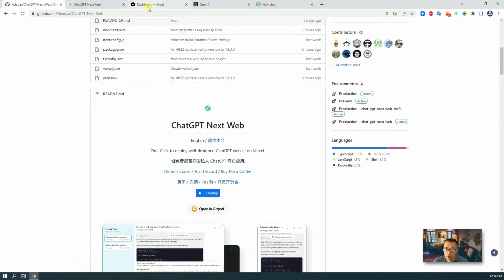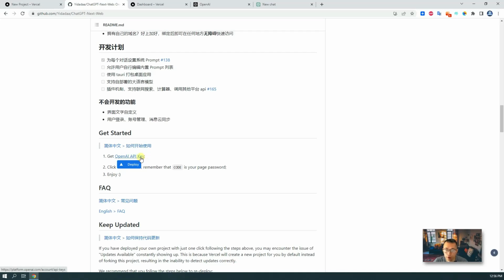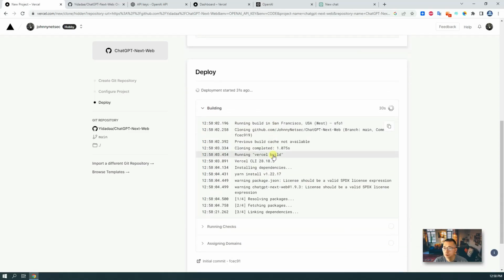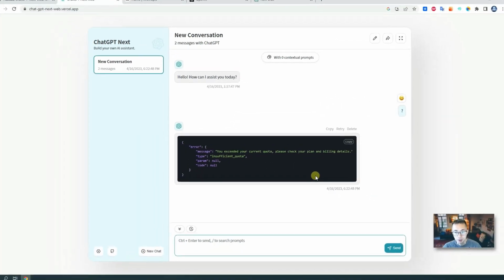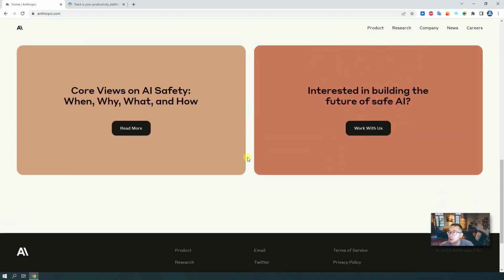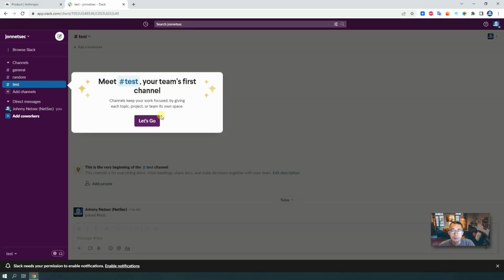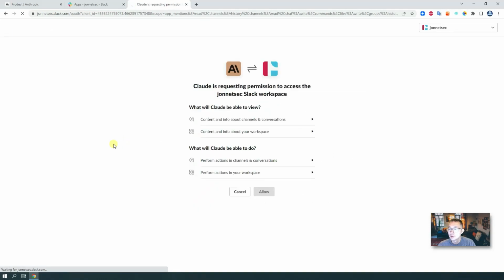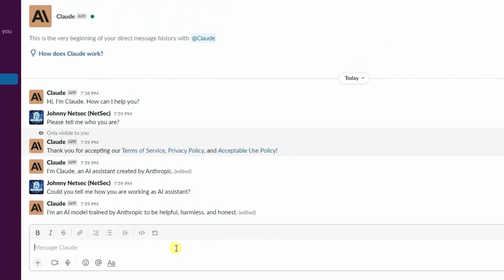Two Methods to Continue Using AI Even ChatGPT Got Blocked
If ChatGPT has been blocked for some reasons, are there any methods to continue accessing AI? This video provides you two other methods to get your access to AI.

💖Chapters:
0:00 - Introduction
1:07 - Lets start it!
1:56 - 1. Install your own ChatGPT Web UI
6:10 - 2. An alternative - Claude from Anthropic
10:03 - End Scene